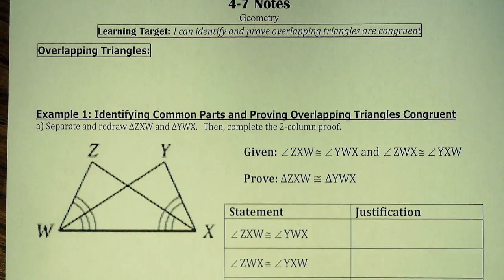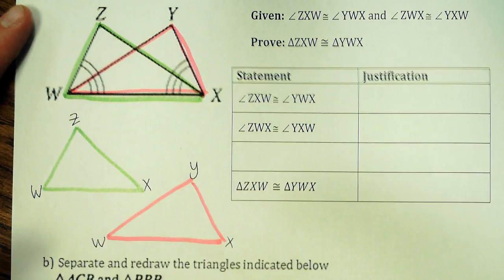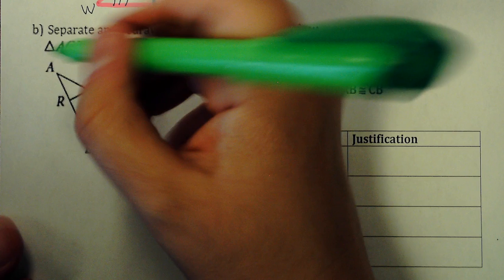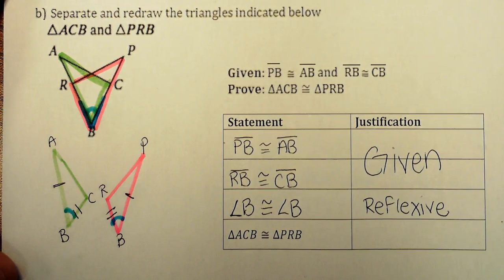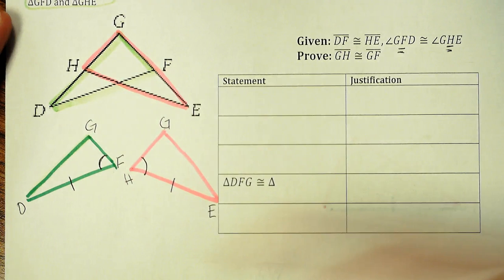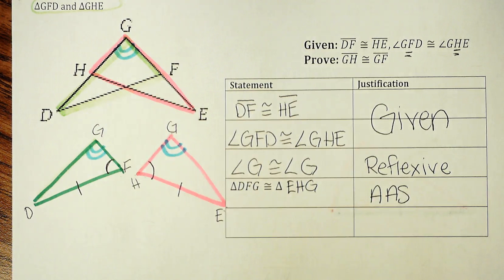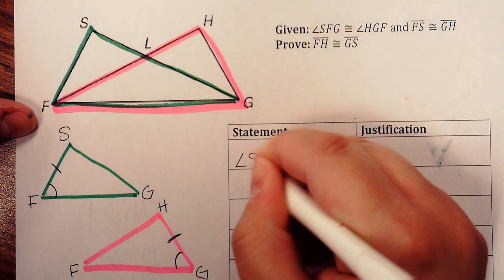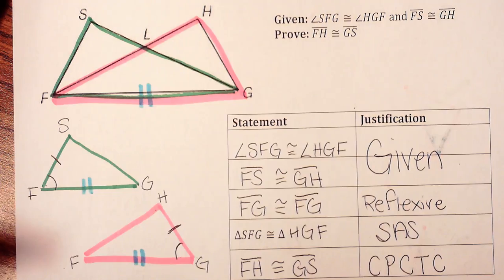Geo 4 7 Notes Video